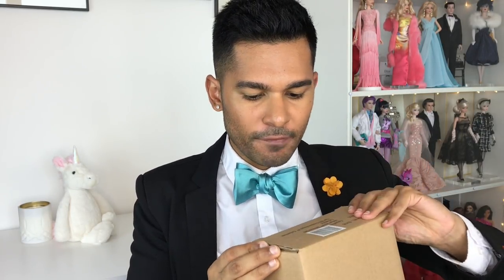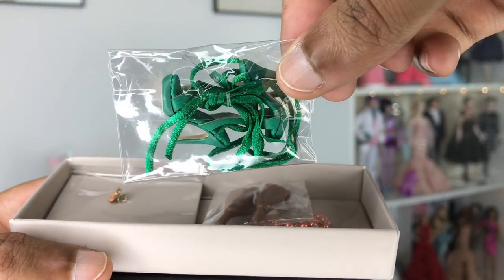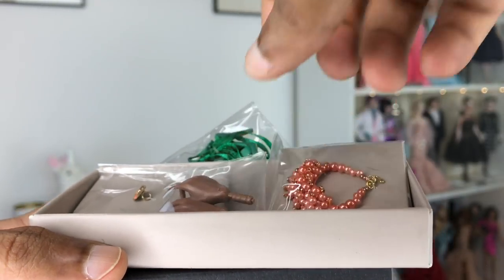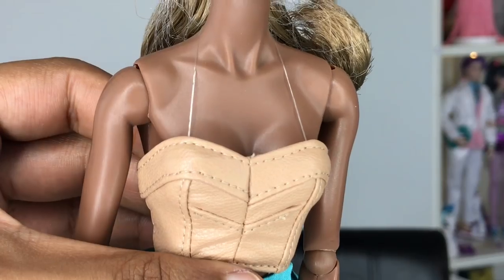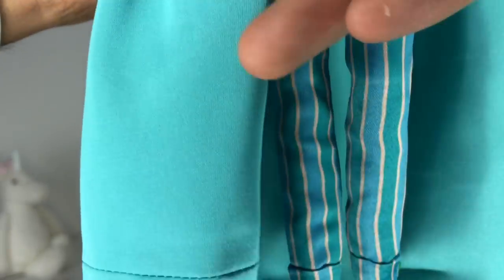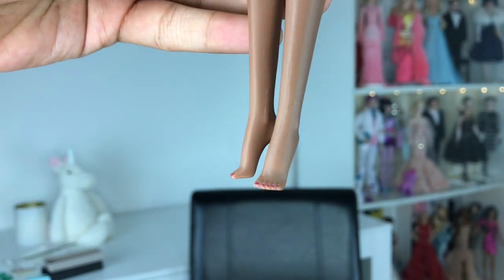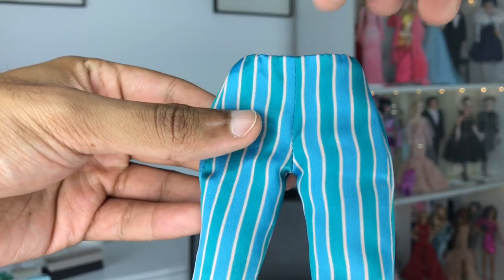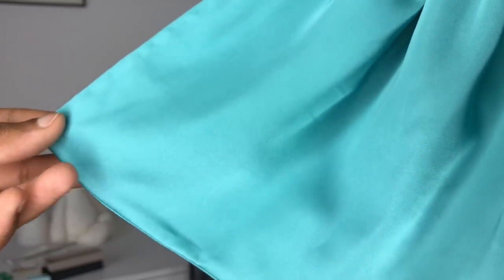COQUETTE JORDAN DUVAL Fashion Royalty Doll - Integrity Toys - Review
I'm deboxing and reviewing Coquette Jordan Duval from the 2017 Fashion Royalty collection. She's my first Fashion Royalty doll!

What a way to start off my FR collection!! This girl is ME as a doll and I'm completely in love with her. The colors, OMG the colors--turquoise, coral, seafoam...she's one gorgeous compilation of some of my absolute favorite colors. The details on her outfit and accessories are out of this world. Just WOW.

THUMBS UP for Jordan!!

My doll display unit consists of the following:
- South Shore Axess Collection 4-Shelf Bookcase
- Oak Leaf LED String Lights, Warm White

White Hydrangea Axiom Candle

Jellycat Bashful Unicorn

** If you don't see the doll, email Susan (let her know I referred you) and inquire about availability.

xoxo
Suresh